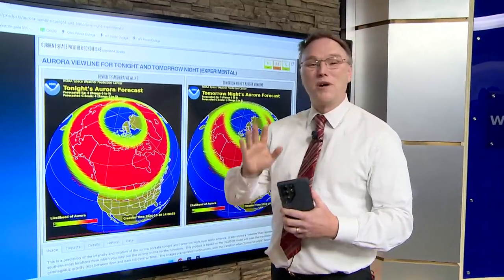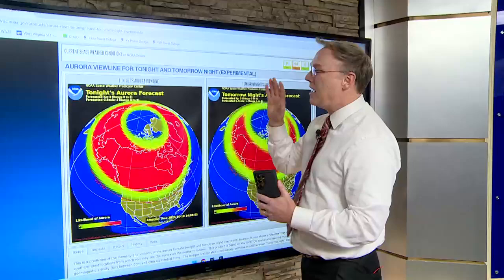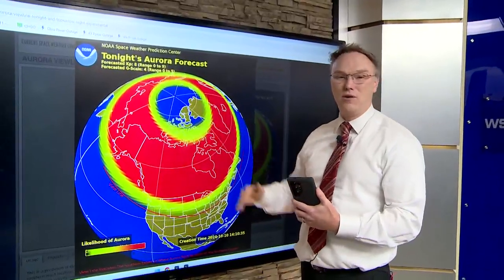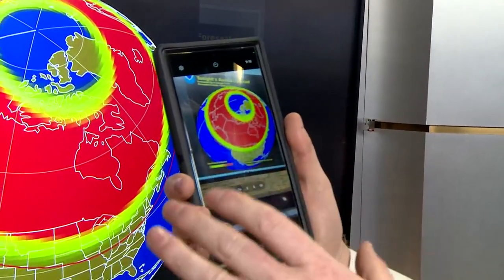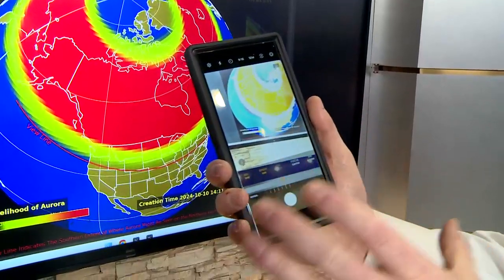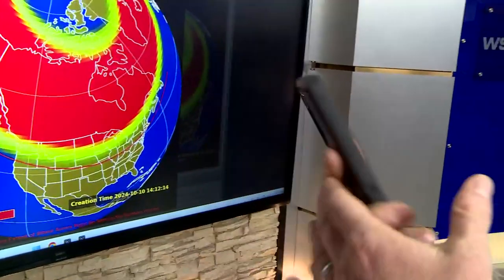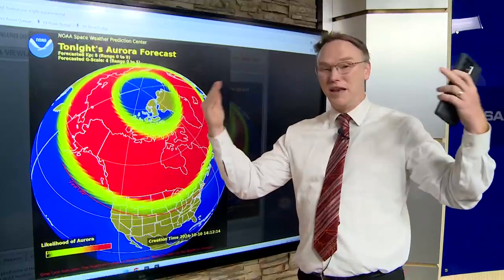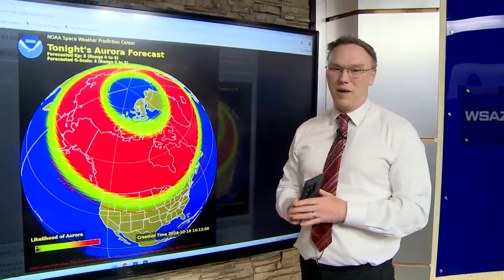Northern Lights Viewing and Photo Tips